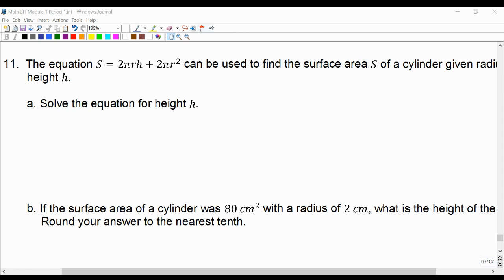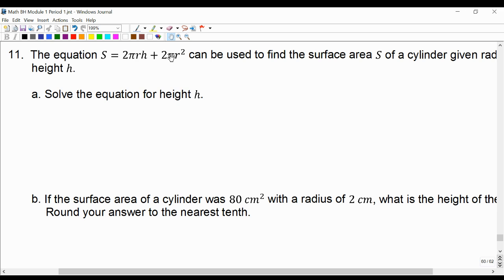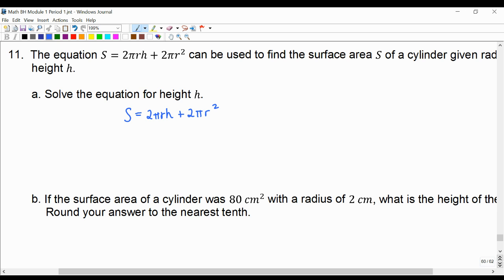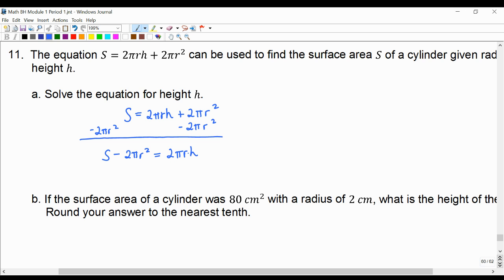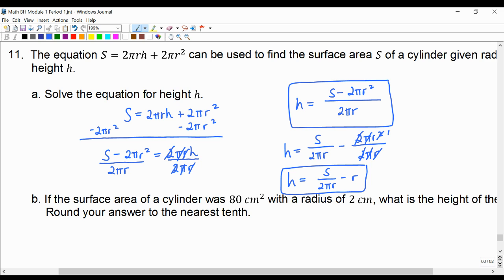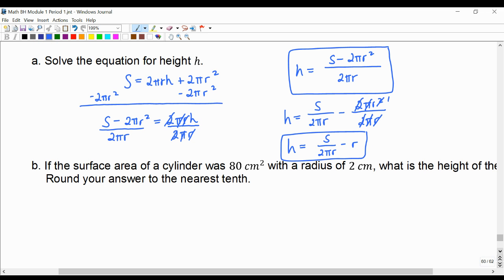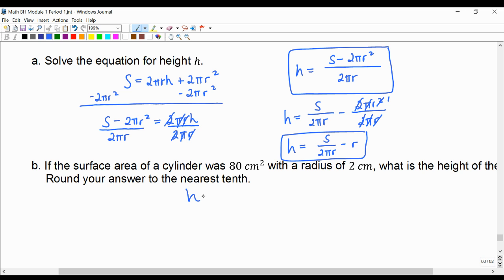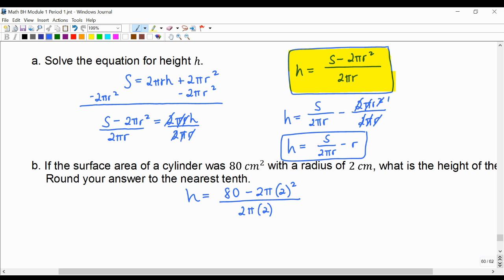1.2F Lesson: Abstracting the Solving Process - #11